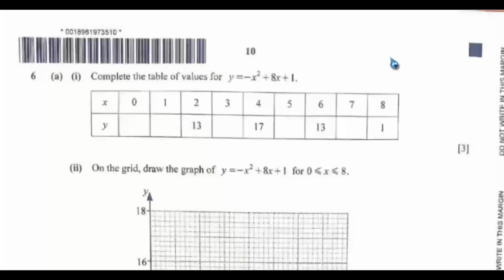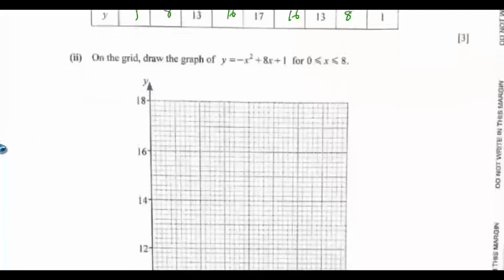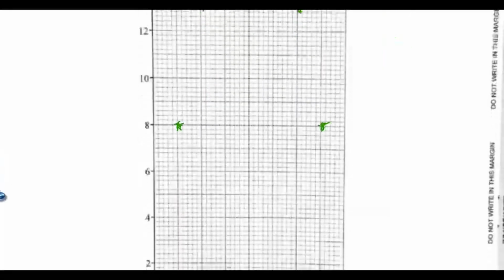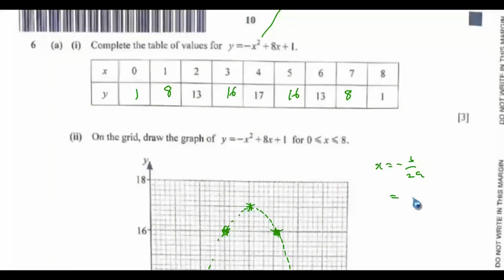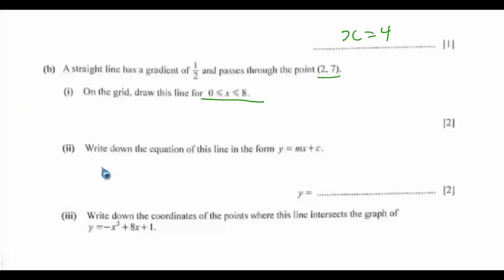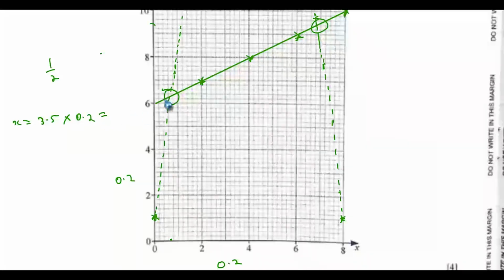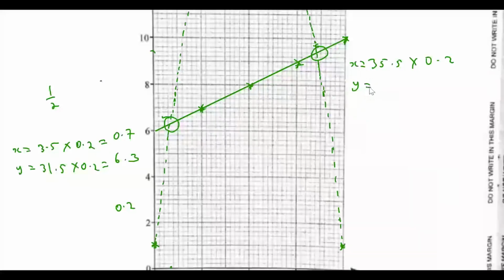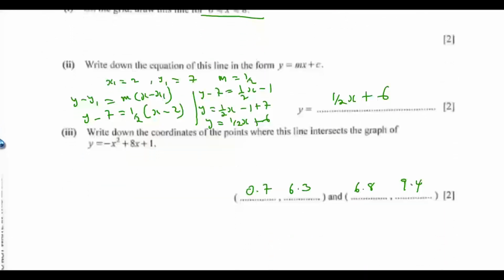QUESTION 6 - IGCSE MATH MAY JUNE 2024 PAPER 3 VARIANT 0580/32/M/J/24